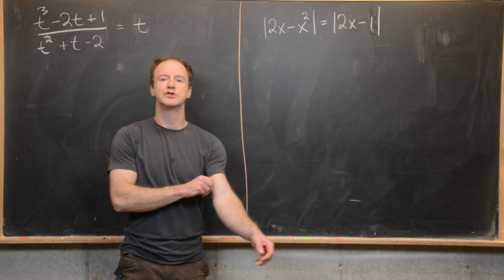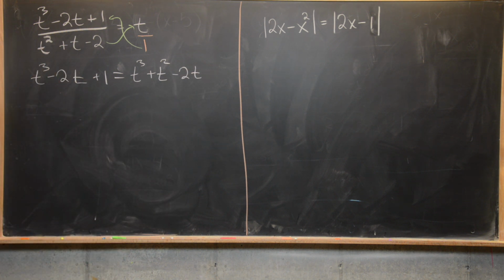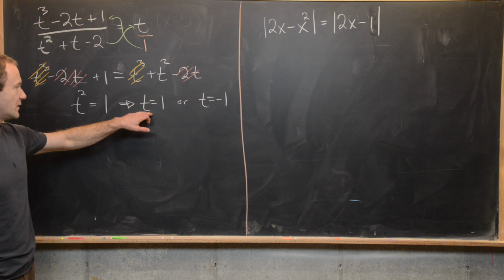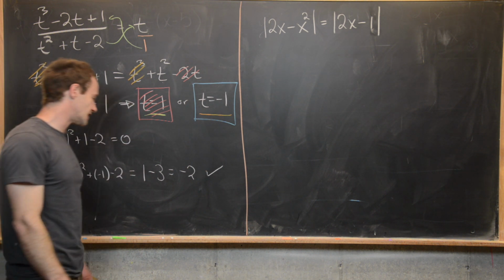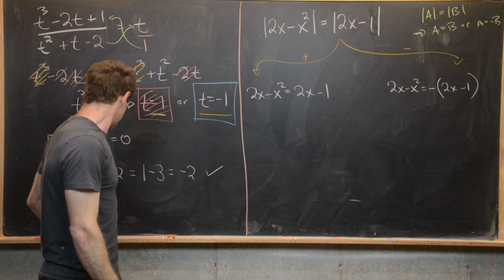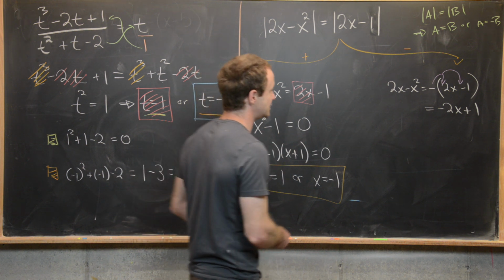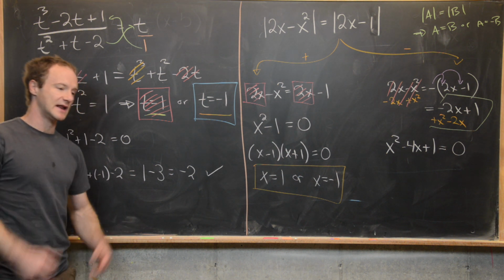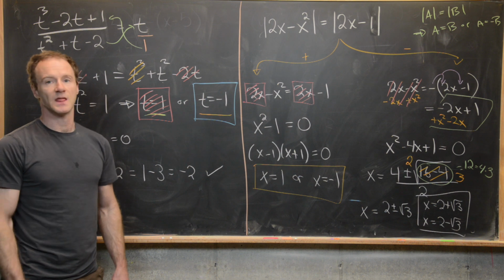Two equations.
We solve two equations, one involving rational expressions and the other involving absolute values and quadratic expressions.

Differential Forms: